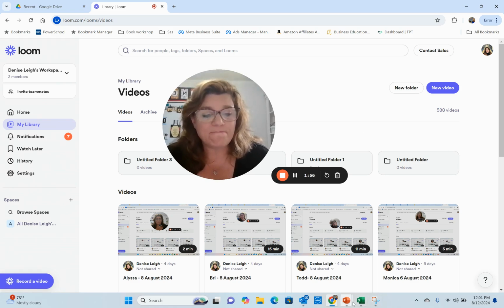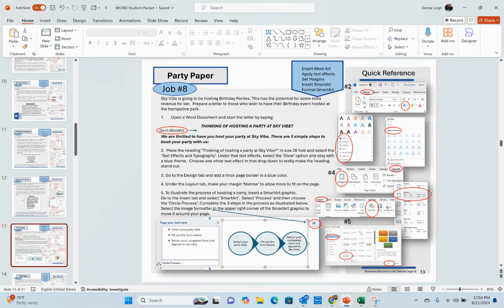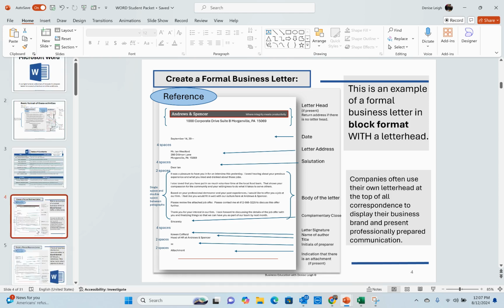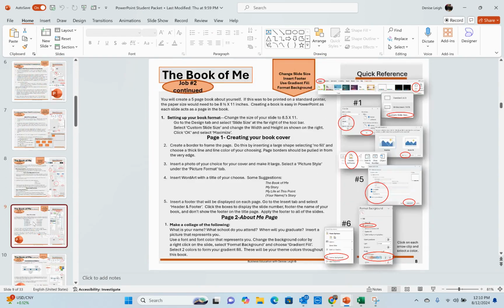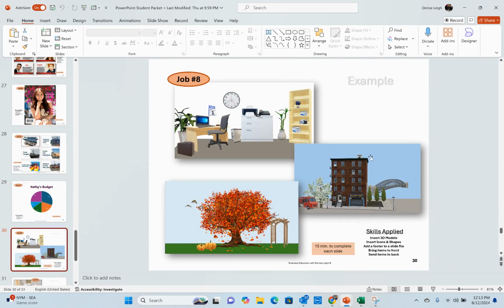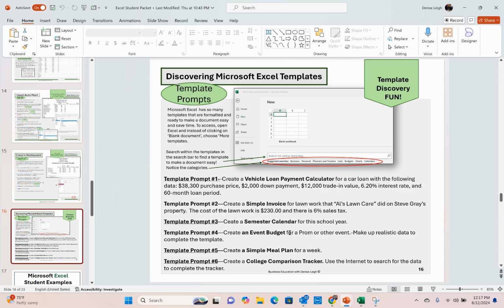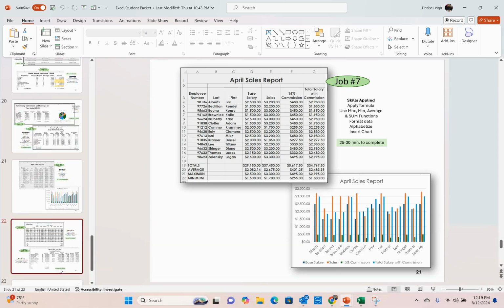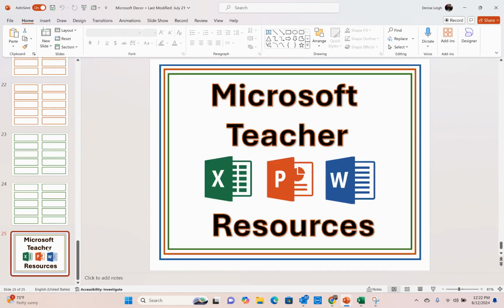Microsoft Office 365 - Word, Excel, PowerPoint Course Tour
My Microsoft Office 365 Course WORD, EXCEL, POWERPOINT Activities are designed for certification preparation and high engagement. A great supplement for your semester Microsoft or Computer Applications class. The student packets are intended to be printed out for each student to have their own copy.

✅You can purchase my Microsoft Office 365 Course BUNDLE – WORD, POWERPOINT, EXCEL Activities on my

⭐NO PREP! JUST PRINT AND HANDOUT!⭐

What’s included?
📍21-page printable student WORD packet.
📍10 WORD Jobs (or Tasks) with Step-By-Step Instructions and Diagrams to aid the student.
📍3 WORD Exercises – Great to Use as Assessments.⭐
📍6 WORD Template prompts
📍21-page printable student EXCEL packet.
📍10 EXCEL Jobs (or Tasks) with Step-By-Step Instructions and Diagrams to aid the student.
📍6 EXCEL Template prompts.
📍21-page printable student POWERPOINT packet.
📍10 POWERPOINT Jobs (or Tasks) with Step-By-Step Instructions and Diagrams to aid the student.
📍7 POWERPOINT Template prompts.
📍Student Examples of all the Jobs to use as Teacher’s Keys or examples to get students inspired and motivated to do their best!

✅If these packets are printed out and placed in a 3-ring binder for each student, the binders stand on their own as a perfect freestanding copy for each student to use to navigate their jobs and tasks. Once you copy a classroom set of each packet, you will have for years to come!

✅ Designed to be highly engaging and for Microsoft certification preparation.

✅ The activities are designed to be SELF-GUIDED making them great for Sub Days, Remote Learning, Independent Learning, and Homeschooling.

⭐GREAT FOR ALL AGES! – Middle School, High School, College, Higher Education, or Home Schooling.

⭐ I used to give the tests at our school when we hired new secretaries or administrative assessments to evaluate their Microsoft Suite skills. Any of these jobs would also make a great assessment for hiring new staff.